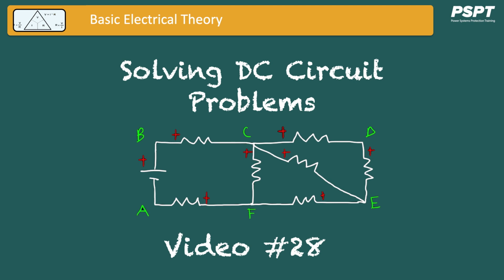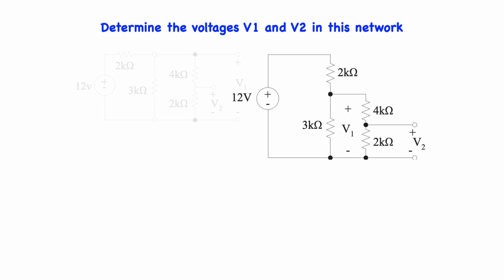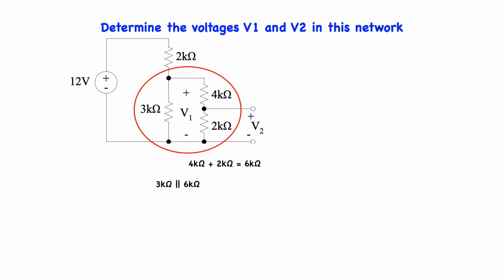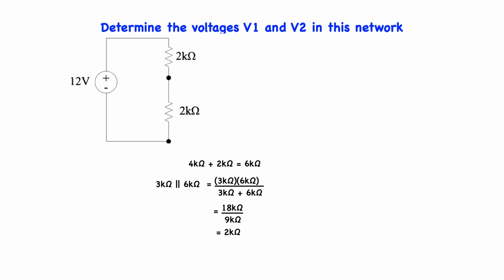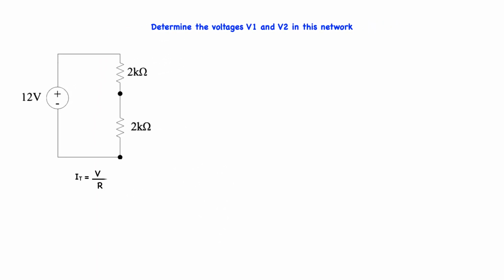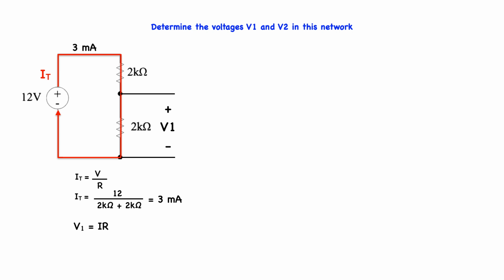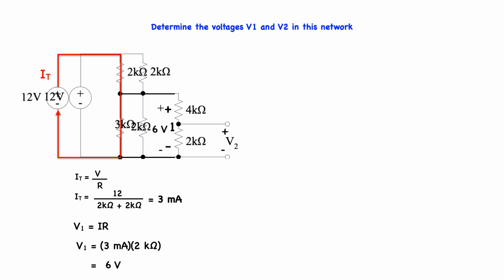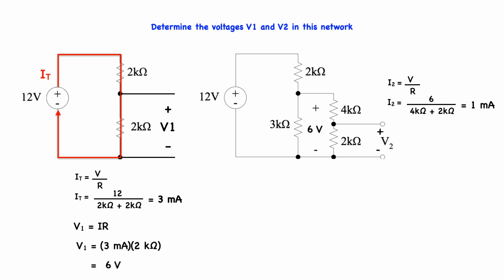Solving a DC Circuit Problem - Video Number 28